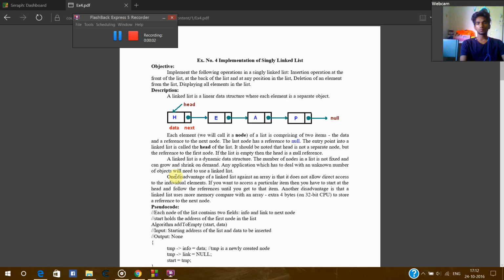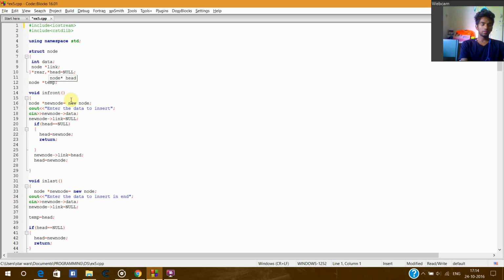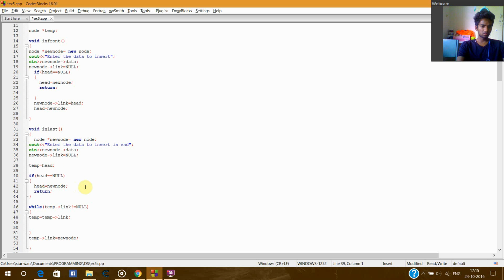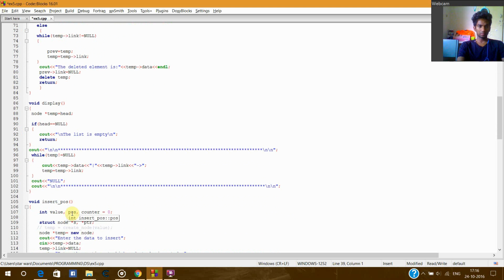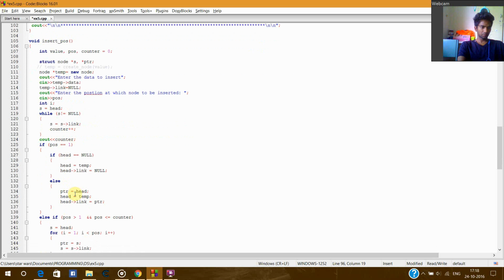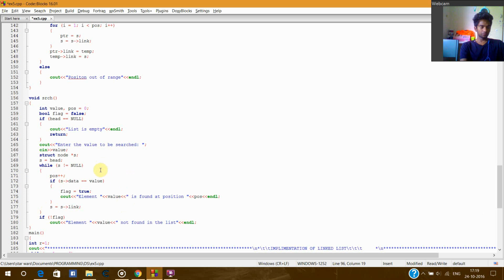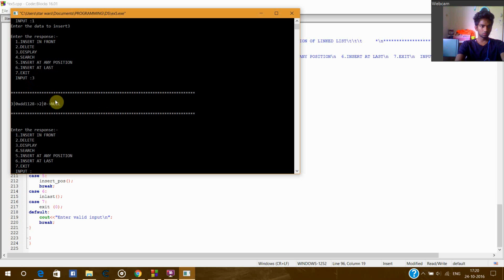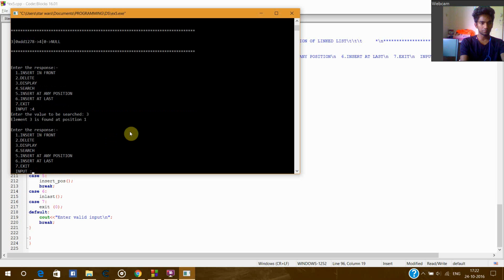single linked list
data structure : ur15cs116